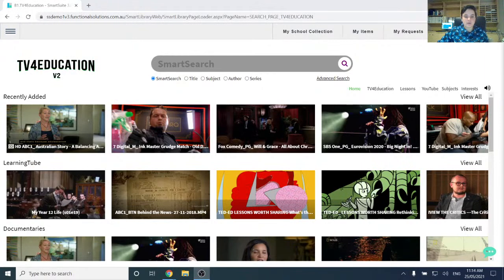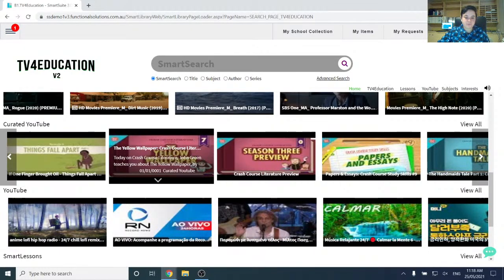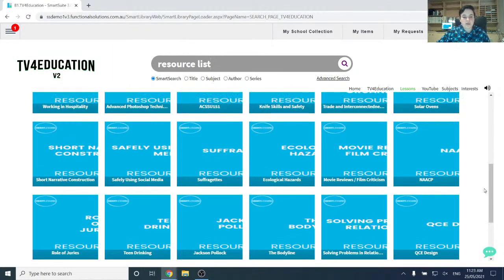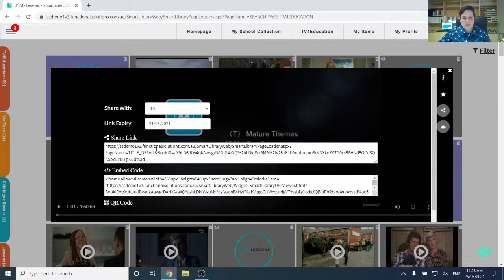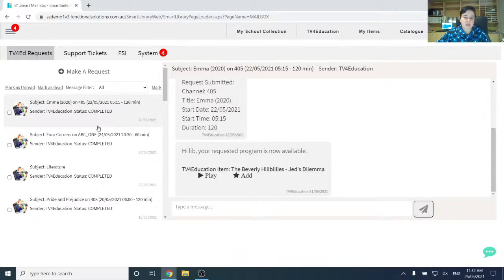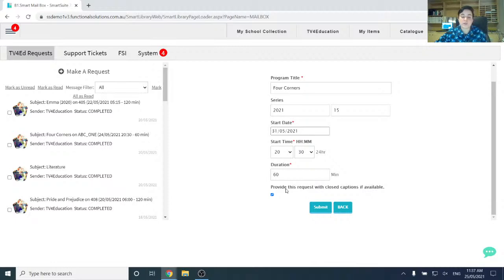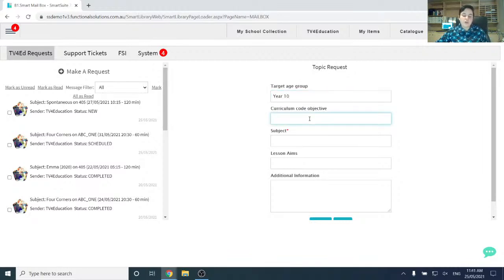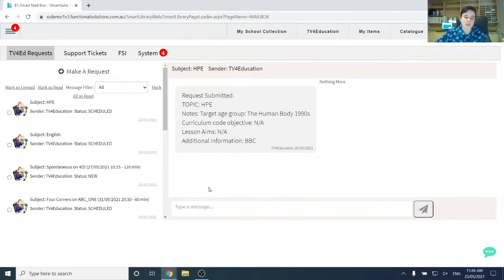TV4Education Teacher Training